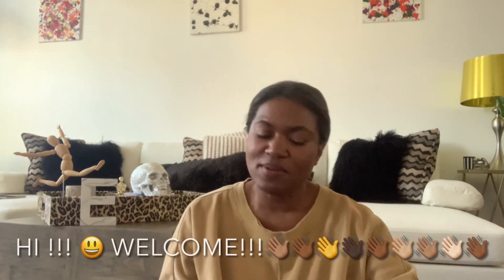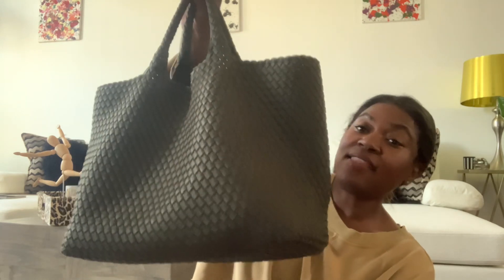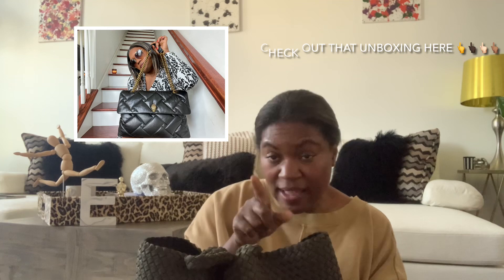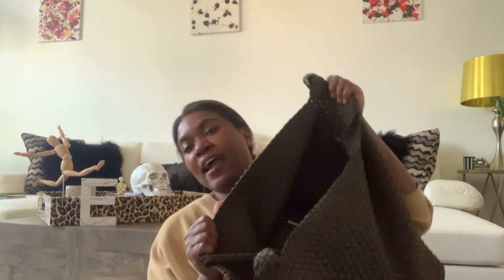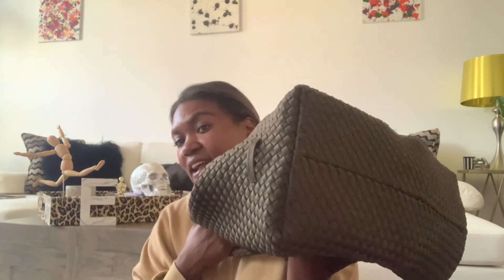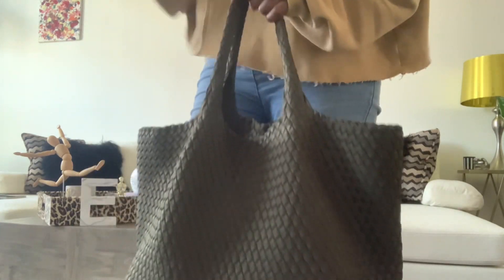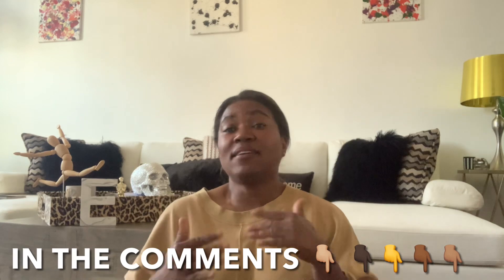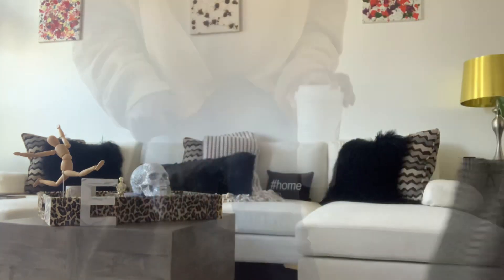Naghedi ST. Barths Tote 6 Month Review & Thoughts 💭...Worth It ?? 🫣| Switch Out Bags with Me 😎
Naghedi 6monthreview stbarthstote bottega theeconcretecatwalk Hey You Guys !! 😀😀 In today's video we are talking together about the NAGHEDI St. Barths Large Olive Neoprene Tote that I purchased right before spring 2023 (about the almost 6 months ago) with a review of this bag , my thoughts, experiences, and wear of this totebag. I count wait 6 months too tell you all about my experience with it. This is a bag that you may want to seriously consider adding into your handbag collection. Love this bag. I purchased my bag online from Saksfifthave.com Let me know your thoughts and feelings about this bag in the comments section below; What do you think about NAGHEDI bags ? Do you own one or would you consider adding the NAGHEDI St. Barths Tote to your collection ?? What has you experience been in ownership of this bag ? Like this video by giving clicking the thumbs up!!

to see the full offerings of all the beautiful bags that NAGHEDI has to offer in the St Barths Collection among other styles!!!

Concrete Catwalk 🚪 on Poshmark